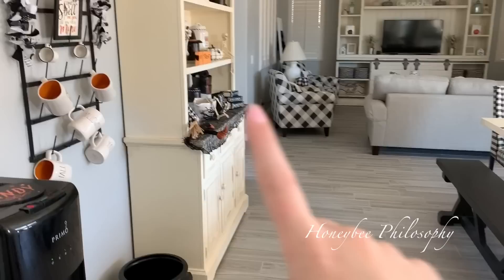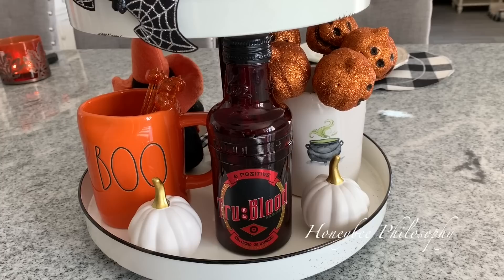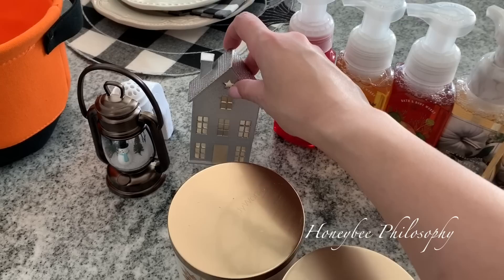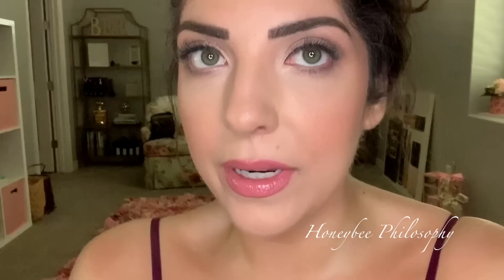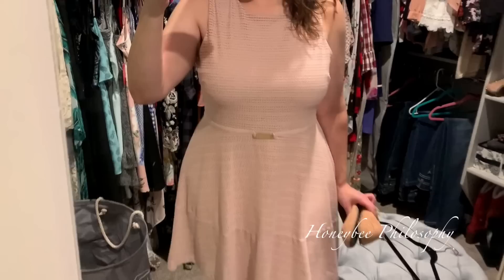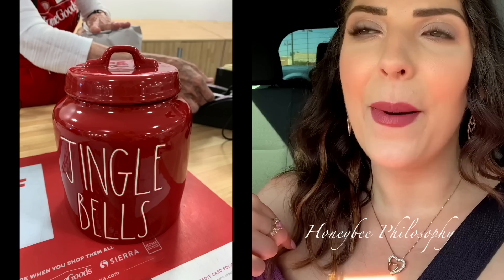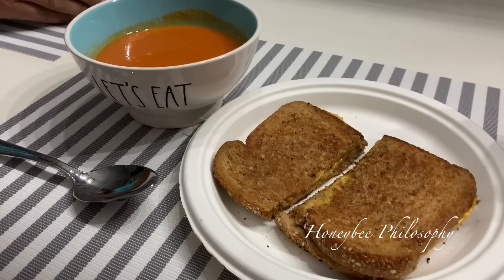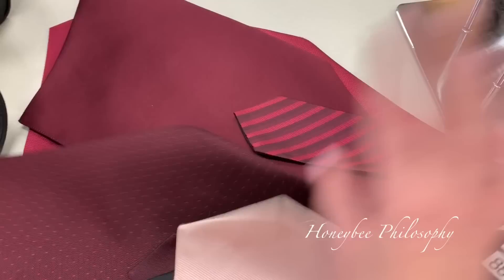VLOG | My Halloween Hutch and Finding my First Red Canister!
Vlog Oct 6-12, 2019

WHERE DOES A HONEYBEE WANDER?

+ MUSIC +
Outro | Little Heart by Jessica Williams